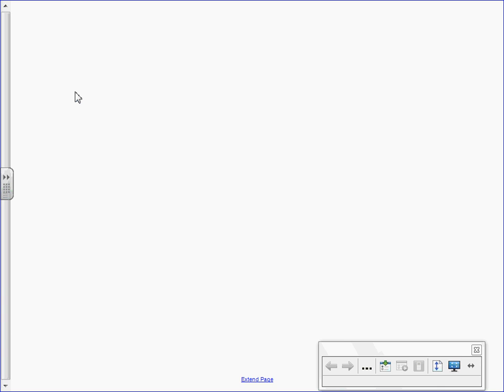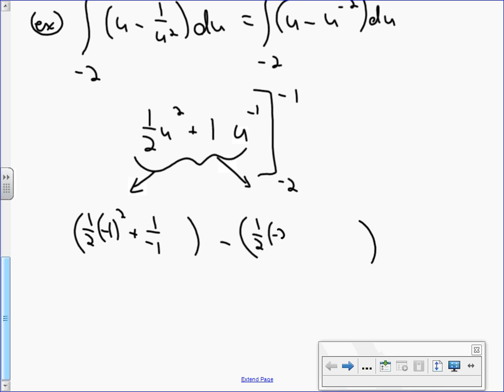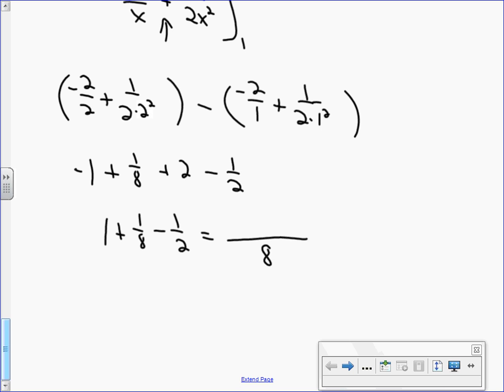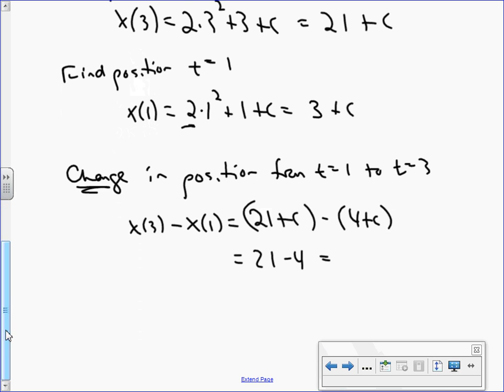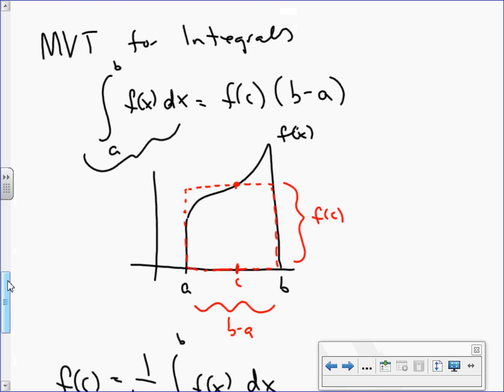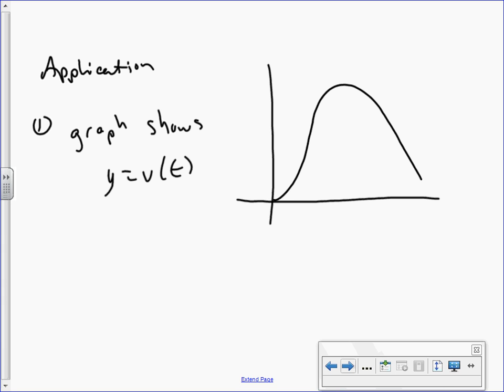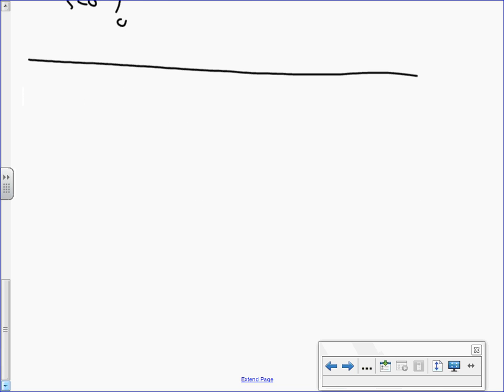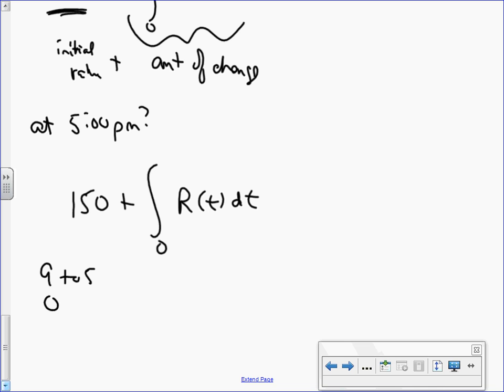Section 4 4 March 5 2015